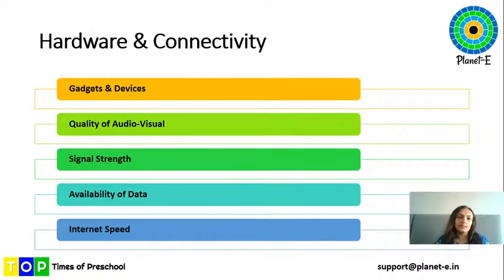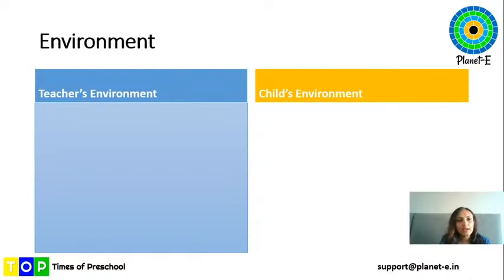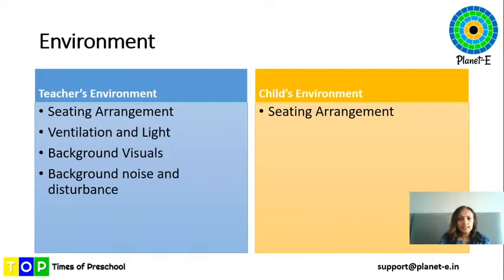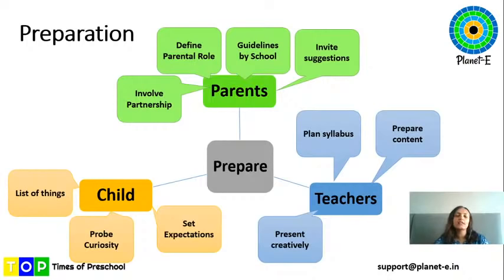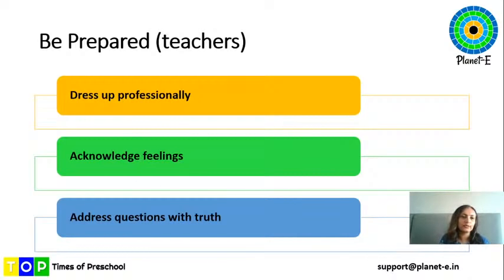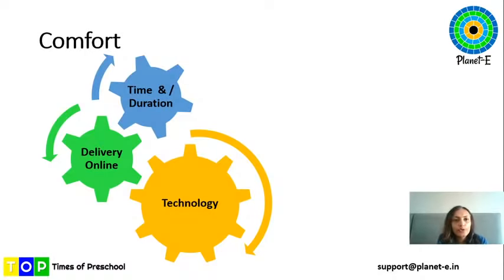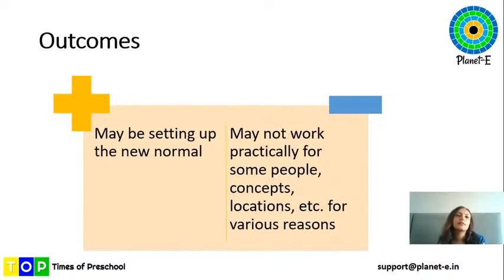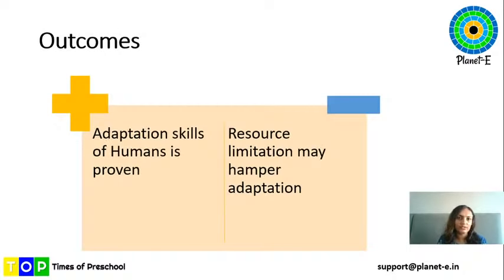A,B, C of Teaching Online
A, B, C of Teaching Online. A reflection on the preparation and challenges that may occur when we consider 'teaching online' as an option. A deliberation that may help prepare a checklist of readiness to teach online.